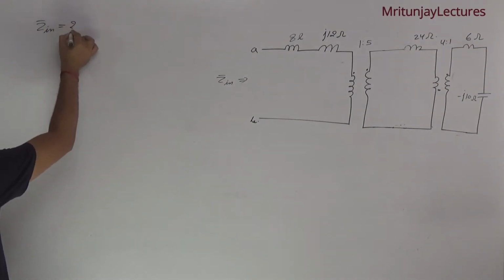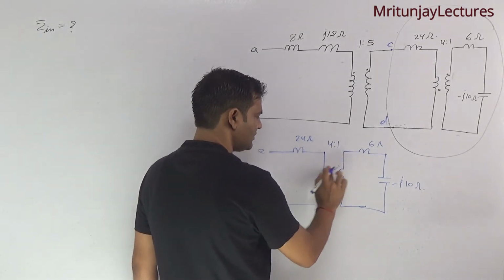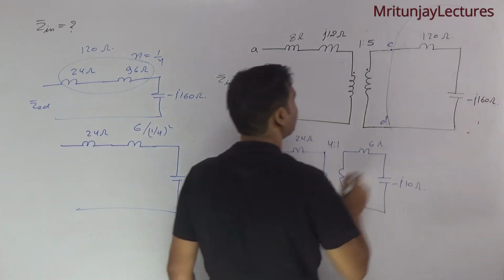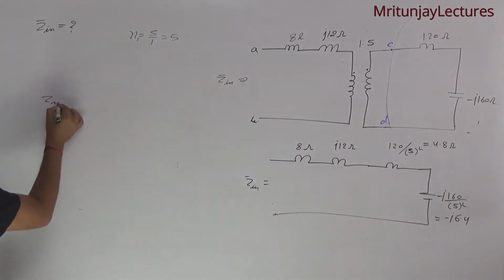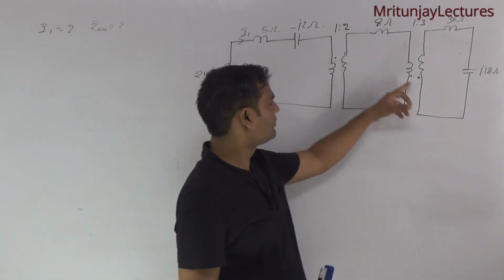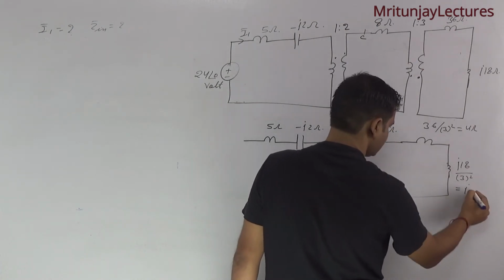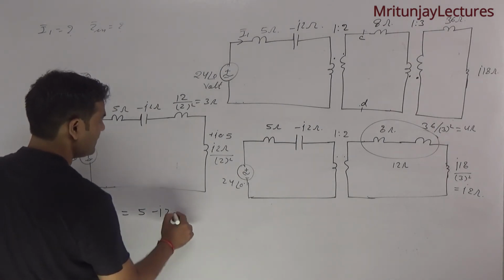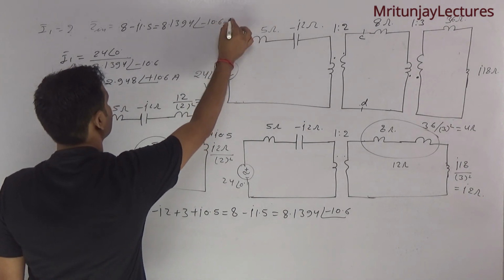3.30 Dot polarity in Ideal Transformer | Dot polarity based problem in Transformer | Mritunjay Sir